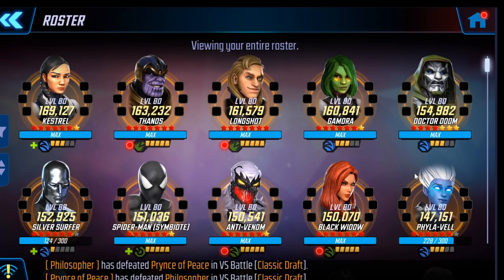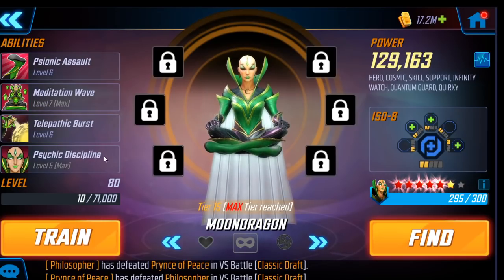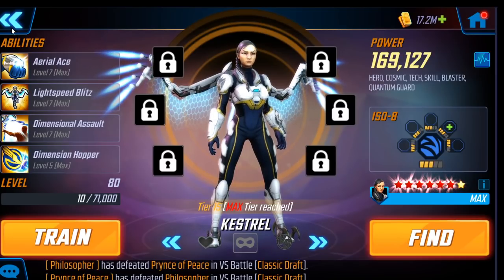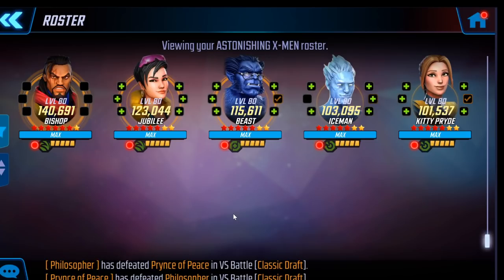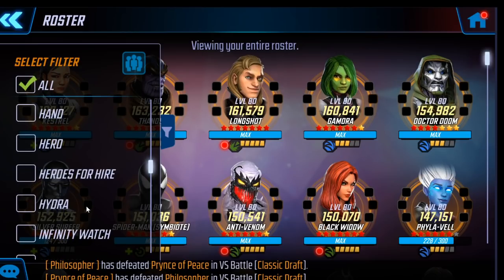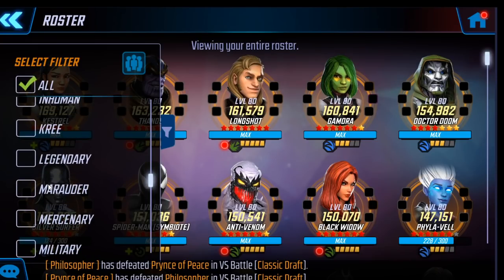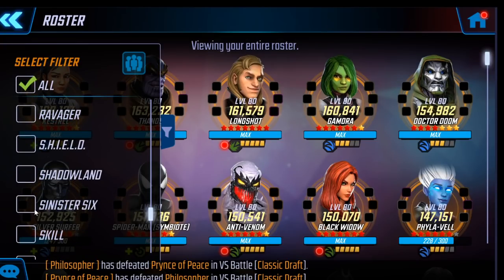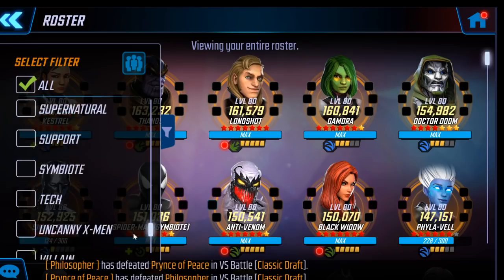Day 462 Roster Review - What I've Upgraded and I'm Planning to Upgrade, and Why! - MSF